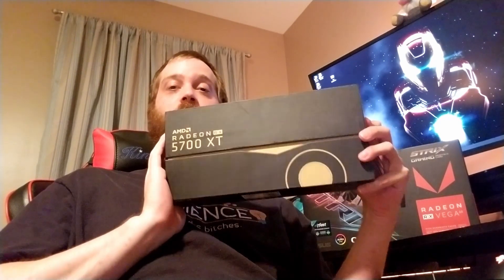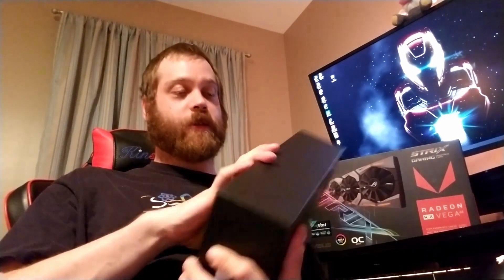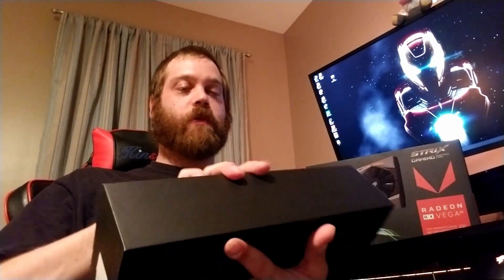5700XT Anniversary Edition VS Strix Vega 64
see if upgrading your vega 64 is worth it in this head to head comparision of AMD's 5700xt 50th Anniversary gpu on the brand new 7nm navi line and the ASUS Strix Vega 64.